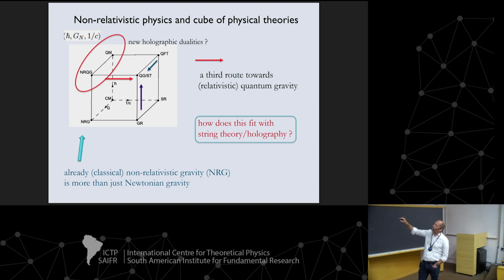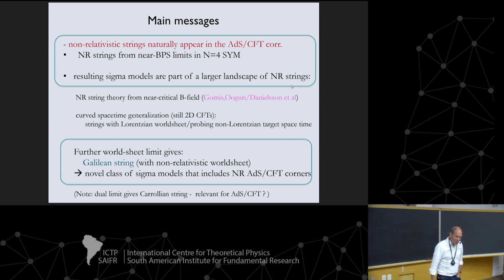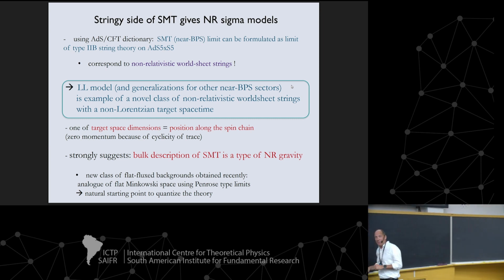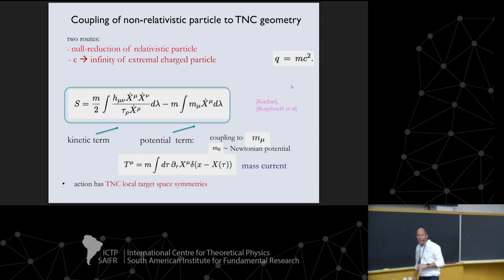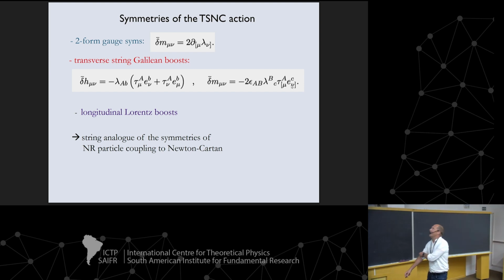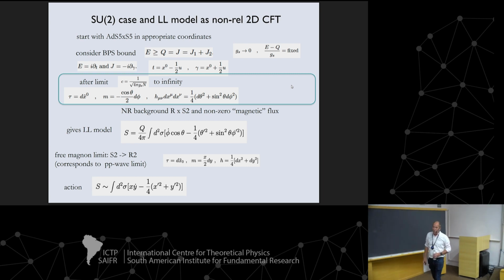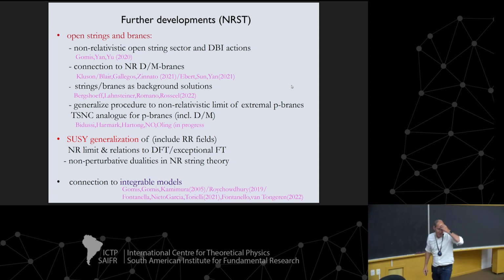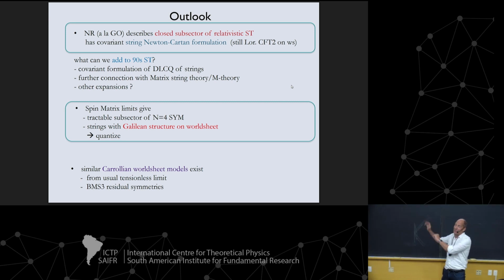Niels Obers: Non-relativistic corners in string theory and AdS/CFT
Workshop: Holography@ 25

Niels Obers (Niels Bohr Institute, Denmark): Non-relativistic corners in string theory and AdS/CFT